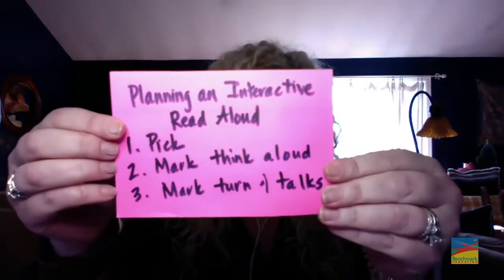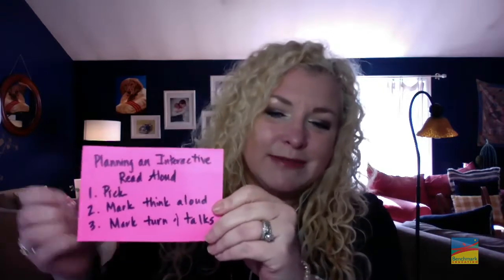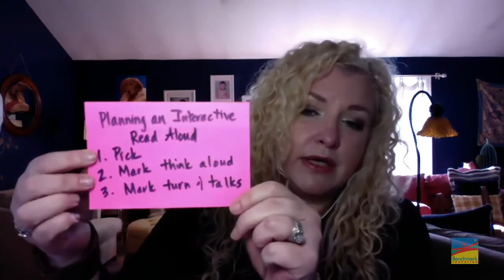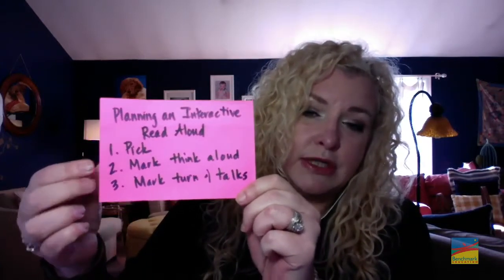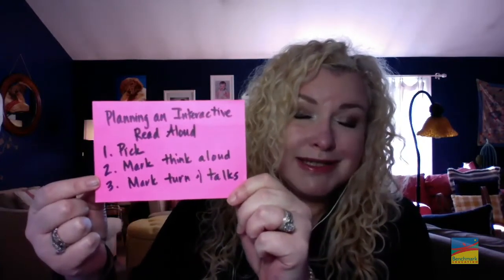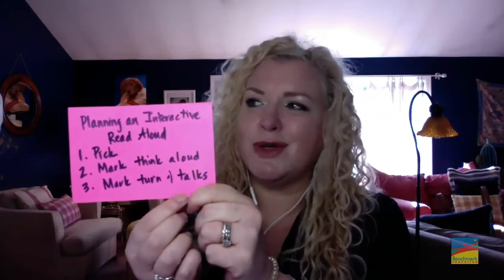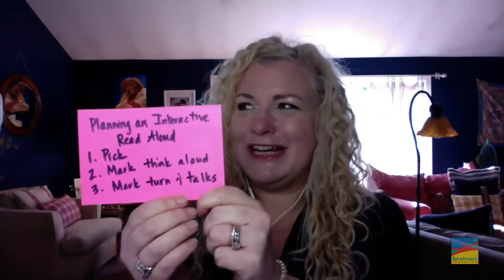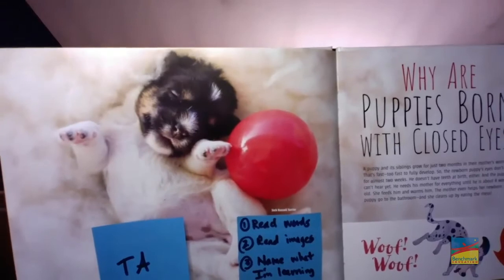Back to Basics: Interactive Read Alouds - Benchmark LitBlock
Join expert Patty McGee to explore concrete steps for leading engaging and interactive read alouds that build connected classrooms and strengthen reading skills — only on BECLitBlock!
Join our Facebook LitBlock Group for weekly conversations with and insights from experts in the field